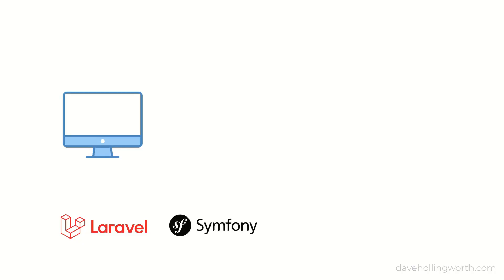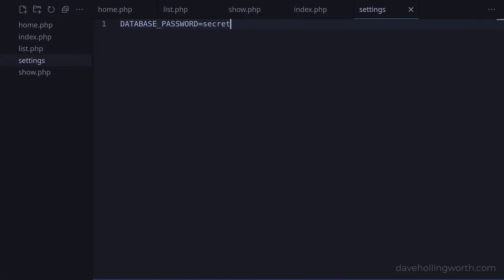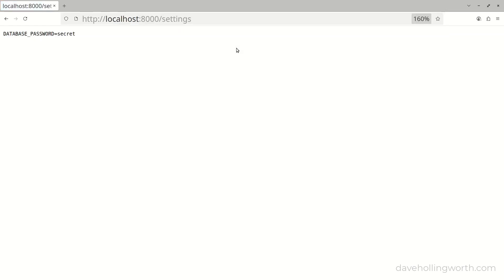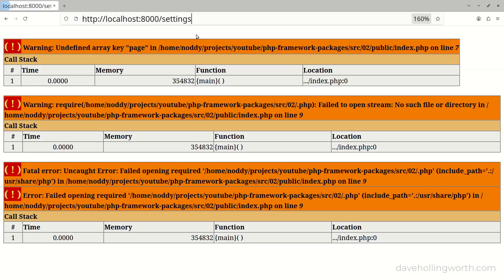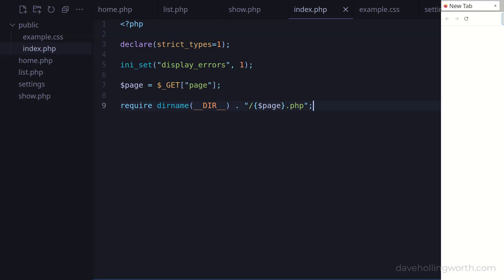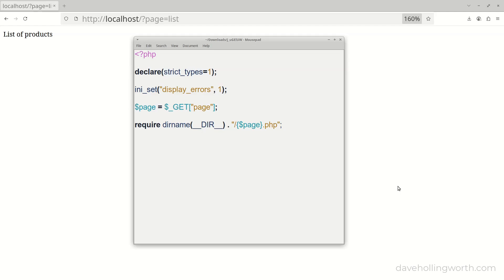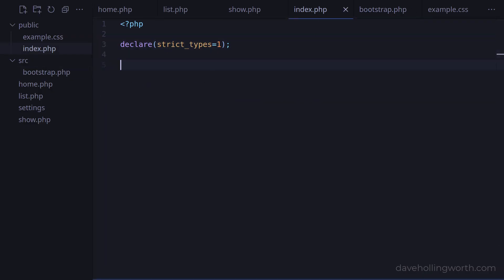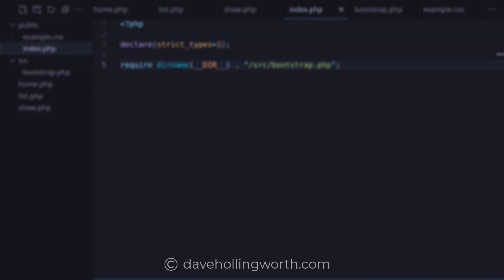Build a PHP Framework: The public Folder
Learn why PHP frameworks such as Laravel and Symfony are more secure because they contain a "public" folder.

This is the second in a series of videos that will teach you how frameworks work in PHP by building one step by step. In this project-based tutorial, I'll be doing this using modern standards, best practices and third party packages where necessary.

In order to follow along you need to already be familiar with basic PHP.

00:00 Introduction
00:11 The problems
01:28 The public folder
02:35 The root folder
03:05 PHP development server
04:08 Apache
04:21 Static files
04:52 PHP misconfiguration
06:31 The bootstrap file
08:37 Conclusion